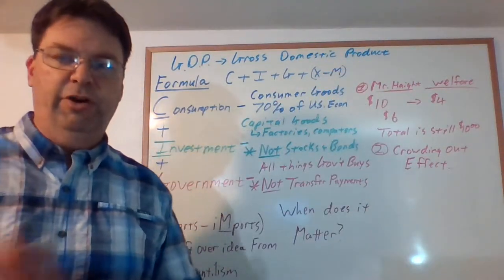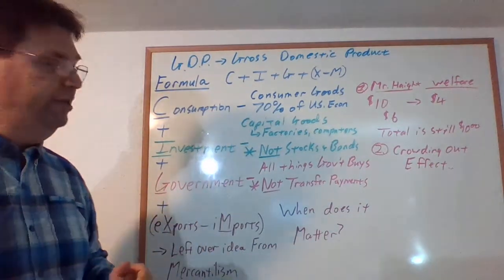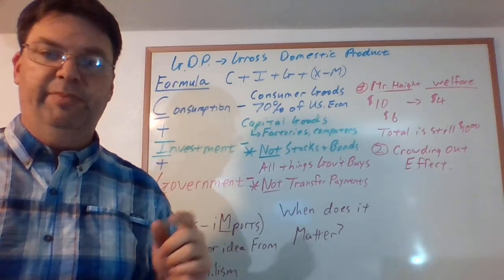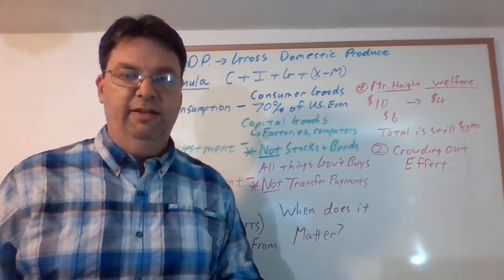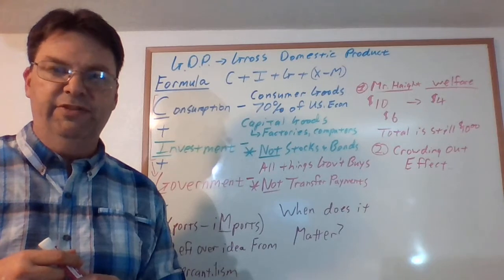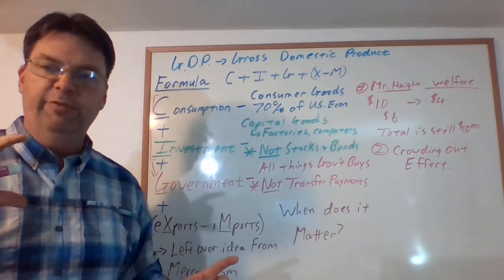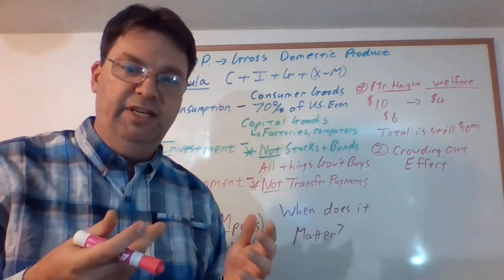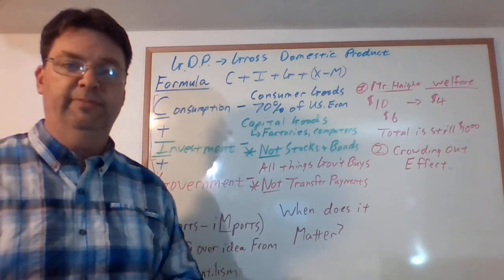Econ 13 1 GDP